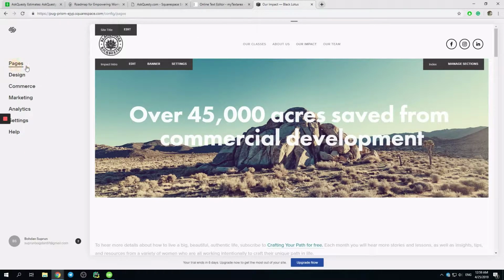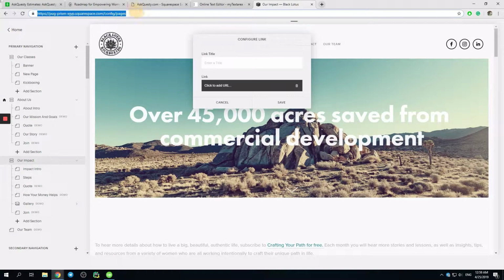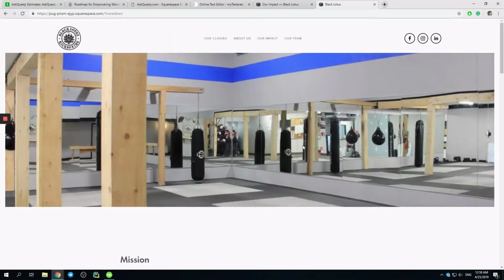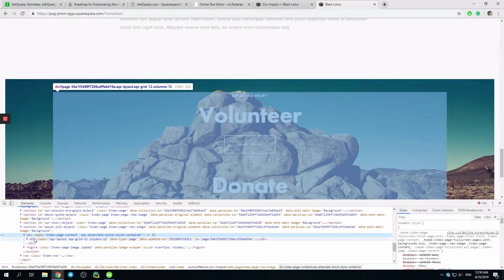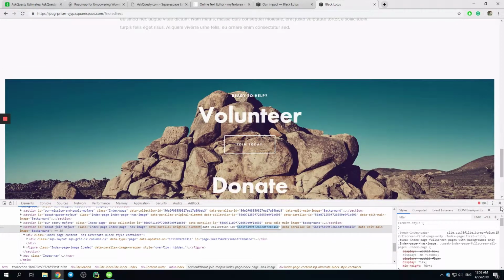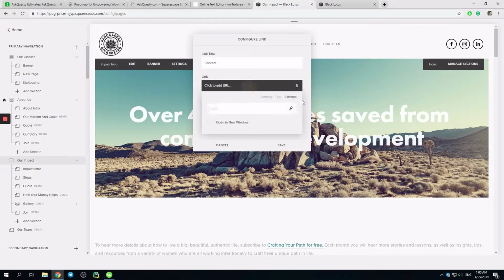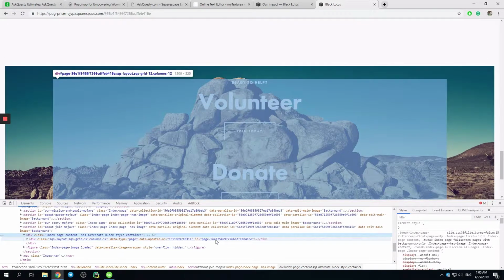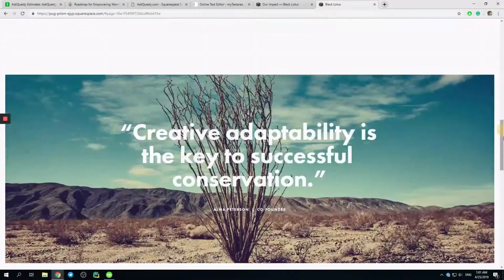How to scroll to bottom on page when clicked on Squarespace Tutorial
This is a Squarespace tutorial on how to scroll to bottom on page when clicked on Squarespace Tutorial

Our service is:

On-demand:
   Get help the same day
Affordable:
   Most answers cost only $5 - $25
Top quality: